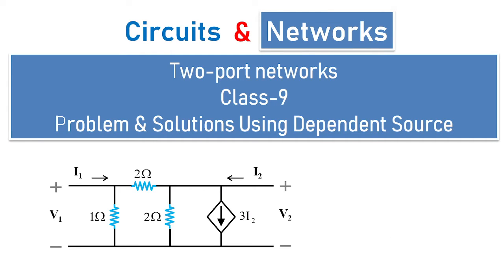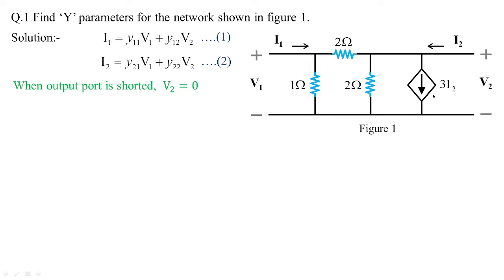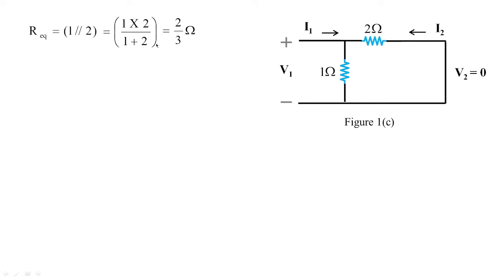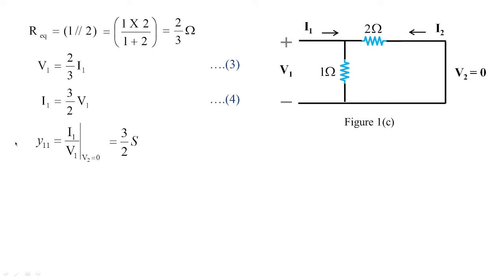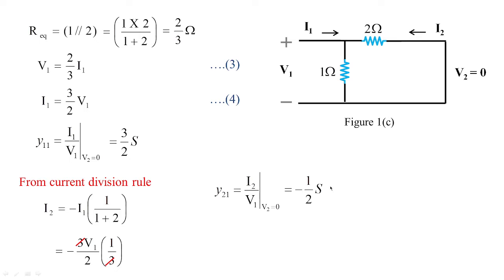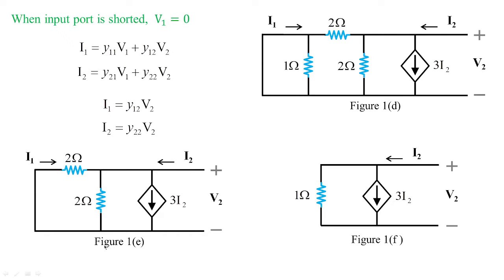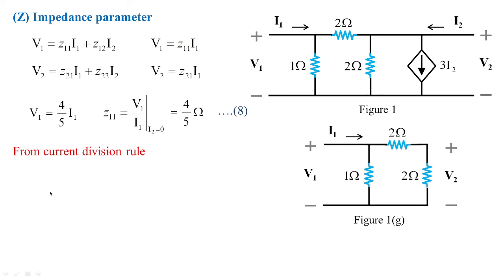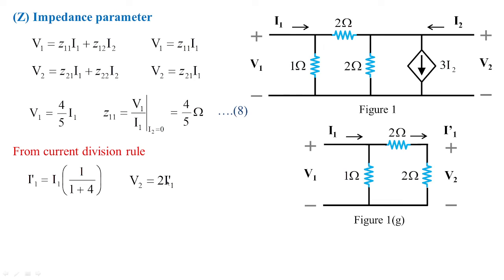How to calculate Z & Y parameters when dependent sources are given? How to solve dependent sources.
How to calculate Z and Y parameters when dependent sources are given? How to solve dependent sources.